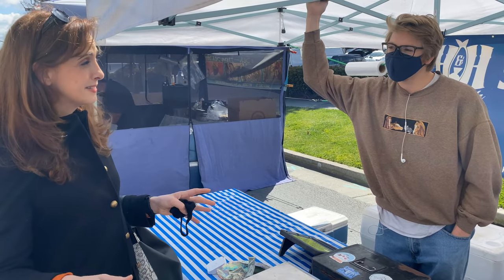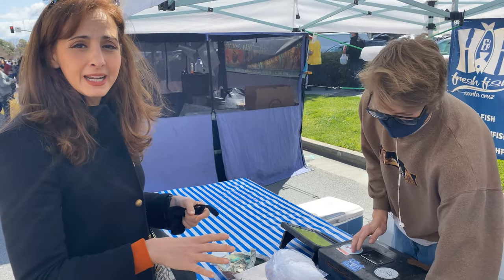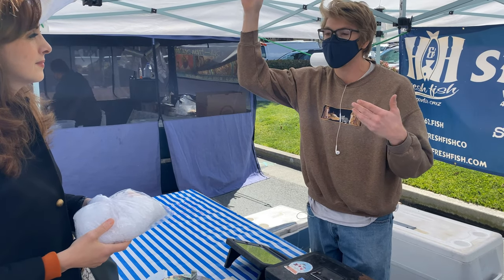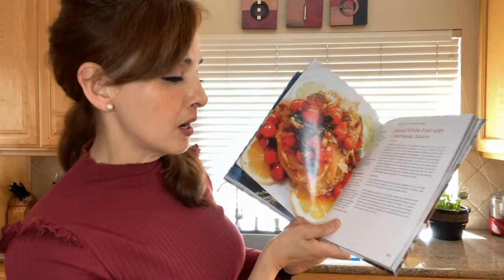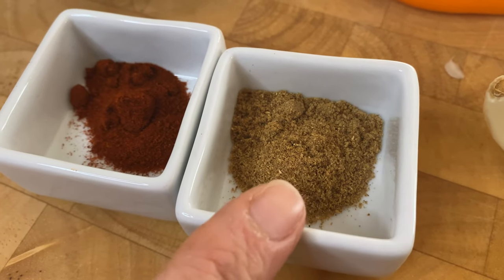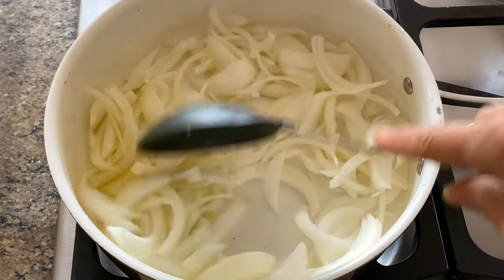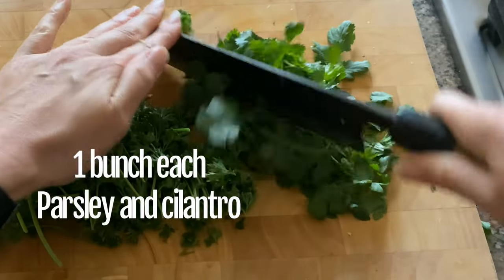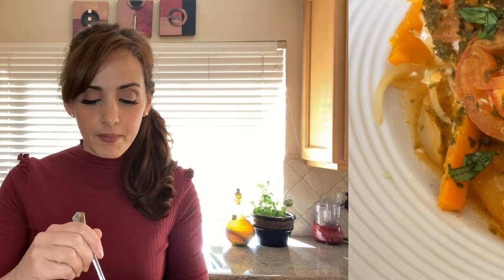STOP buying FISHY FISH! HOW to buy the FRESHEST FISH | CHERMOULA FISH RECIPE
Here is an easy lowcarb/keto recipe for Moroccan Chermoula fish that would be great not only for a weeknight meal, but for a holiday feast! Sweet onions and peppers make a great bed for delicate white fish, crowned with Chermoula sauce, basically like a cilantro parsley pesto. It is so easy to make if you are in a time crunch, and amps up the flavor of any kind of fish. This dish is also super high in protein and low in carbs--eating healthy never has to be boring!

INGREDIENTS:
1/2 cup coarsely chopped fresh cilantro
1/2 cup coarsely chopped fresh flat-leaf parsley
3-4 garlic cloves, coarsely chopped
Juice of 1 lemon
1 teaspoon sweet paprika1  teaspoon salt
1  teaspoon ground cumin
1/4 cup olive oil